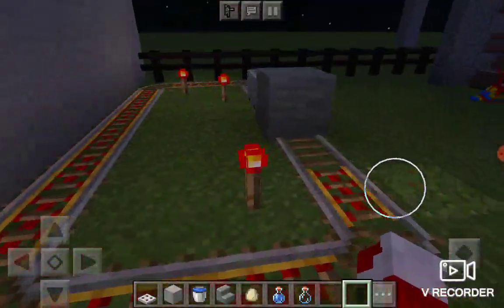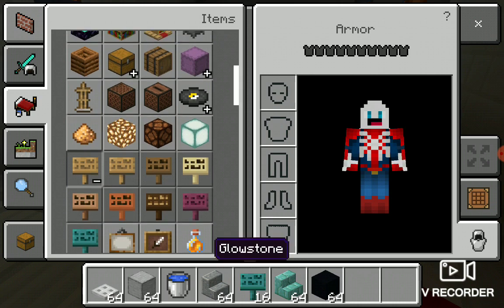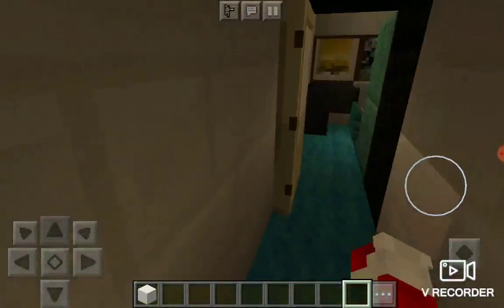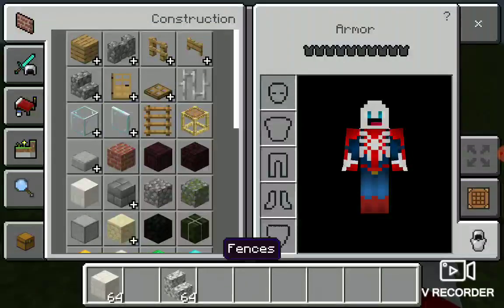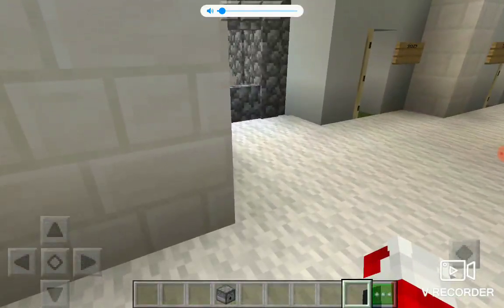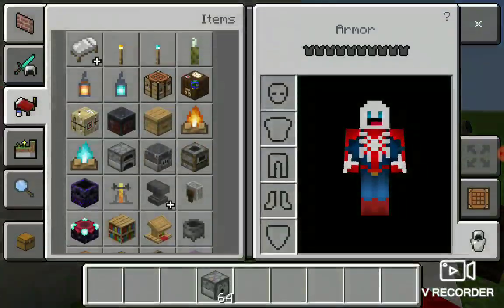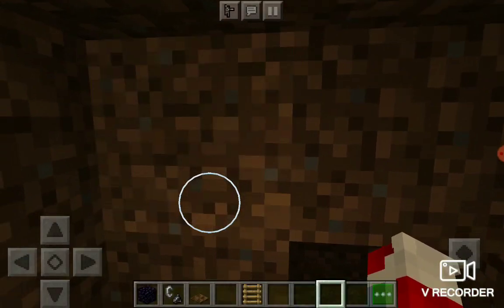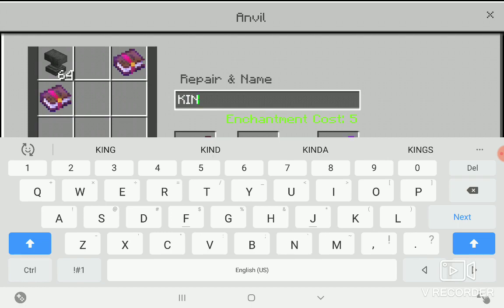HOUSE TOUR MINECRAFT VERSION